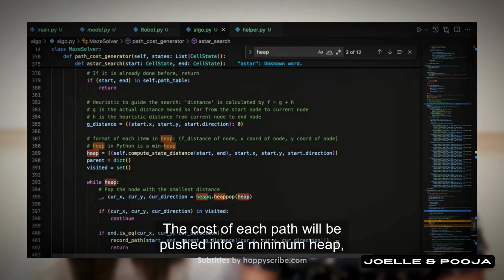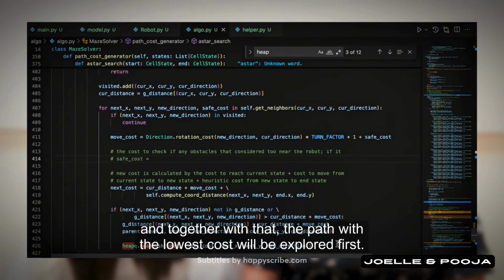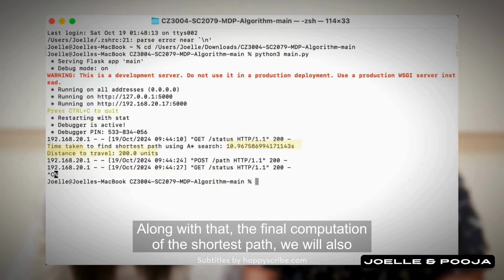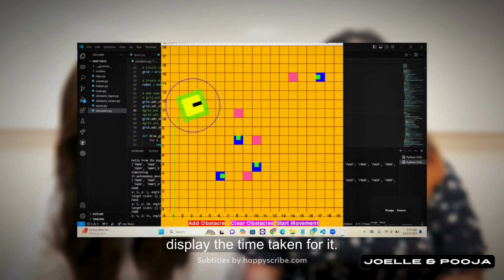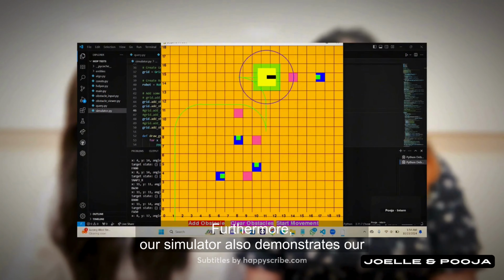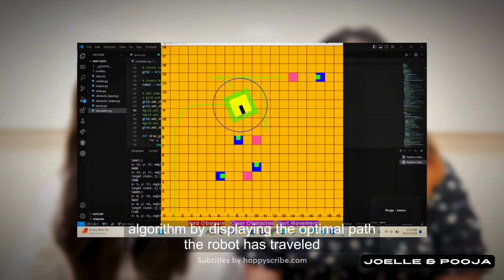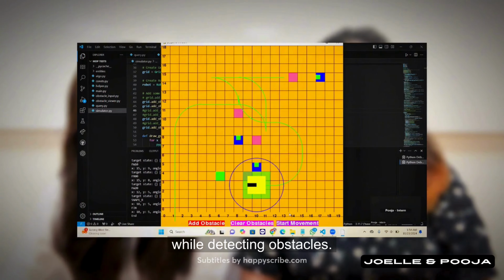NTU MDP 2425S1 Group 20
I am speed